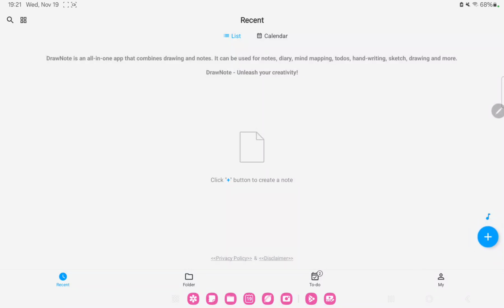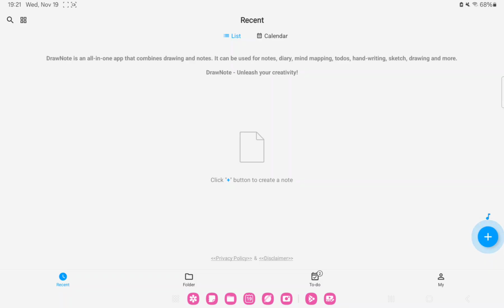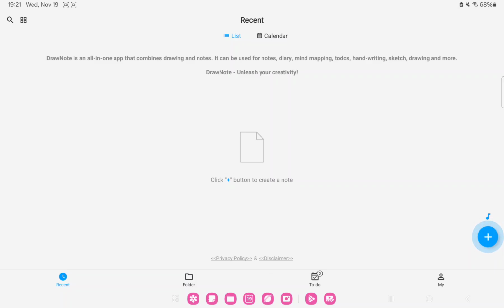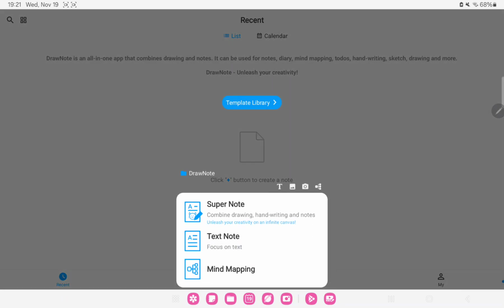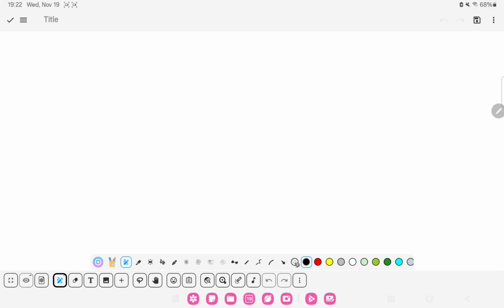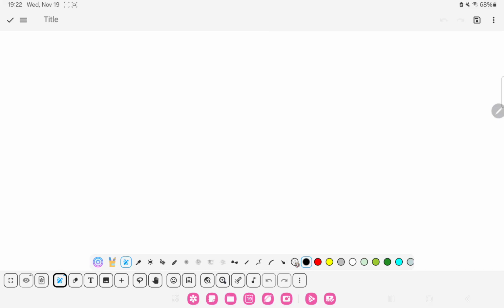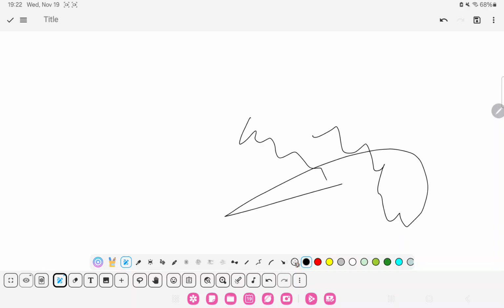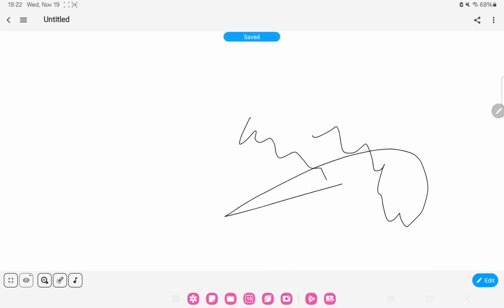How to create a note on DrawNote?